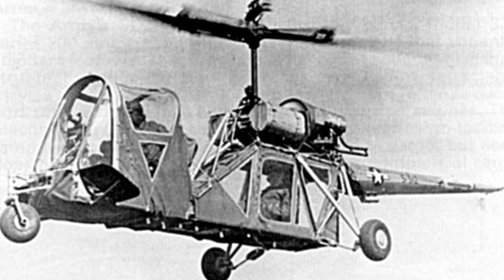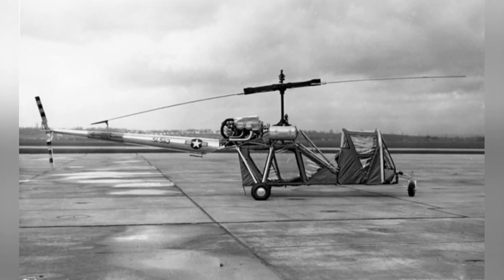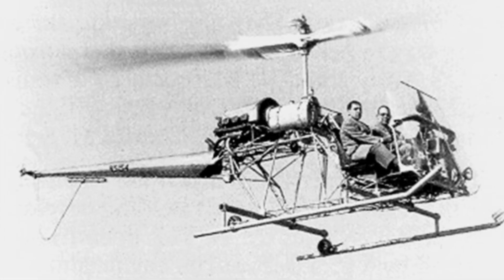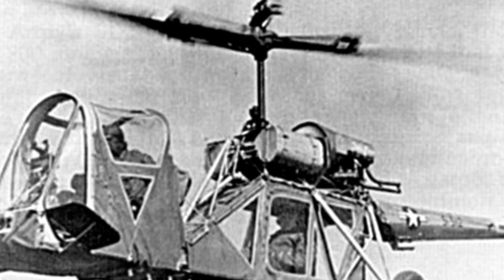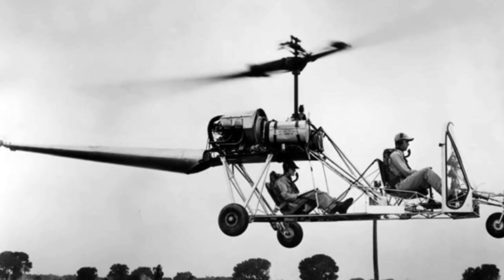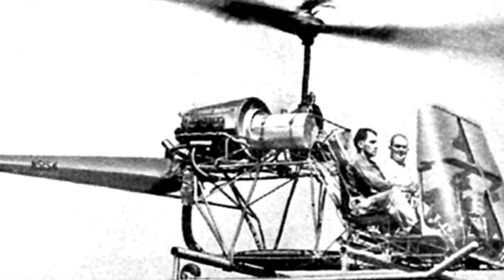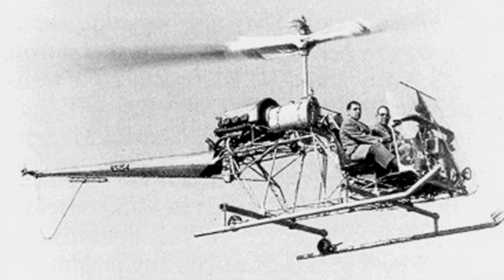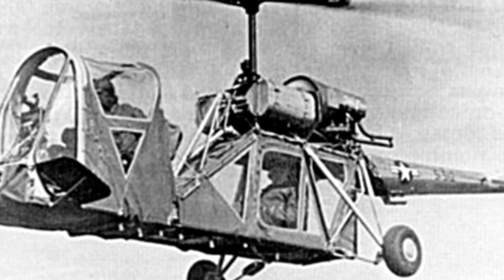Seibel S-4: The Lightweight Helicopter That Didn't Make the Cut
Charles Seibel founded Seibel Helicopter Company in 1948 and developed the Seibel S-4 light helicopter, which was later improved to the S-4B. Despite its strong and reliable structure, the S-4 helicopter did not meet the military's payload capacity requirements and was abandoned in 1952.